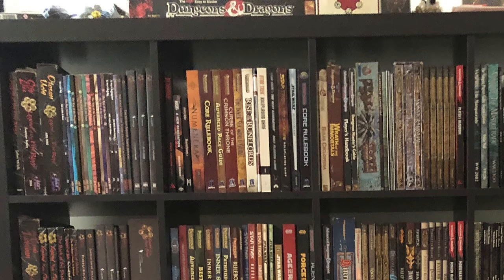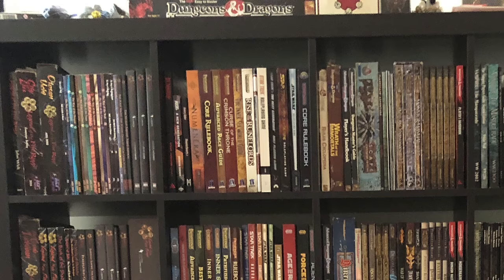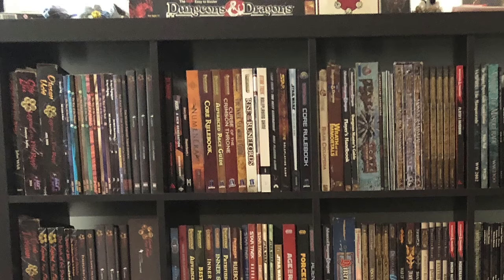Table Top Role Playing Crowd Funding news for the week of 8/18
The following Kick Starters are coming to an end but you still have a chance to support them. Ask your FLGS to help you look kin to them.

"AVATAR"